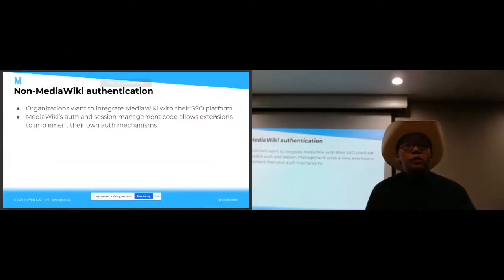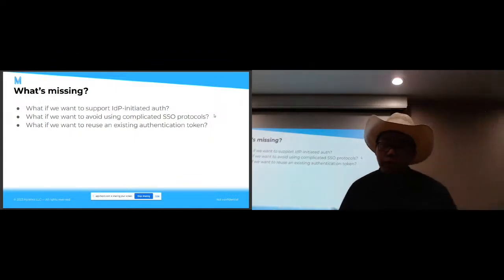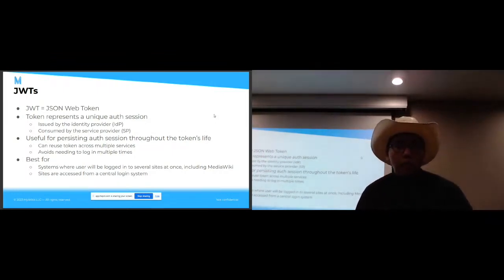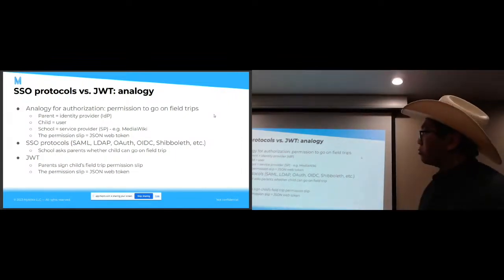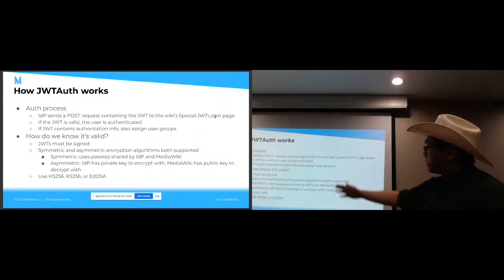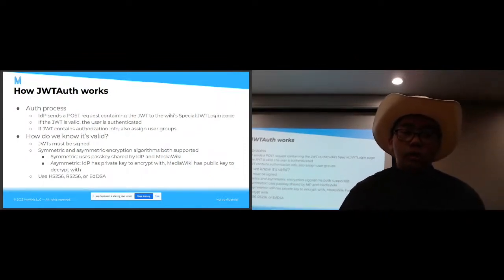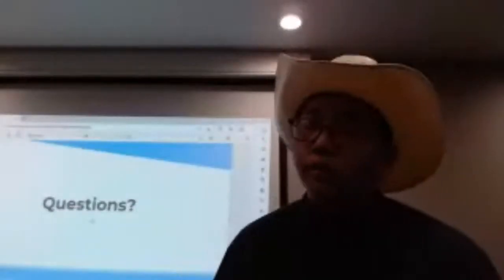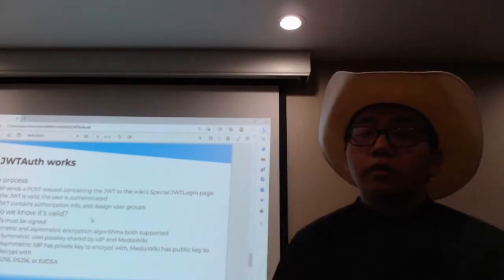The JWTAuth Extension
Jeffrey Wang